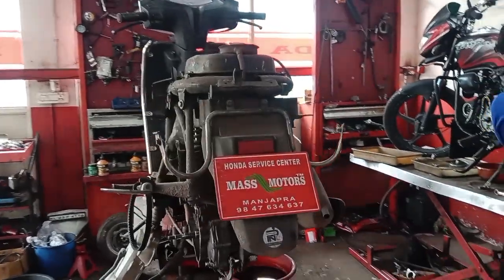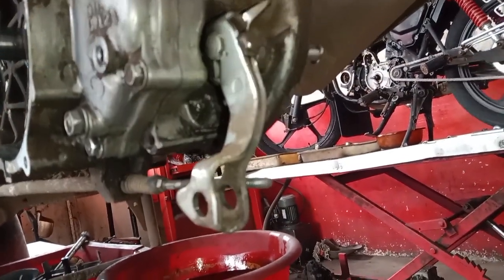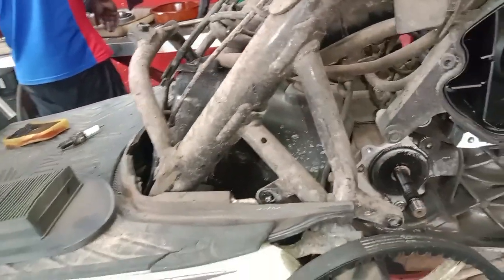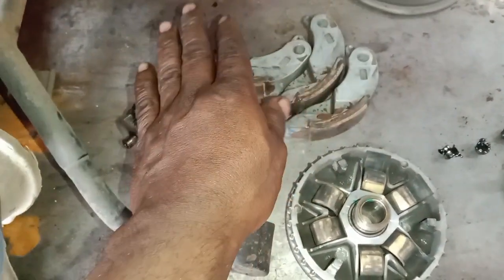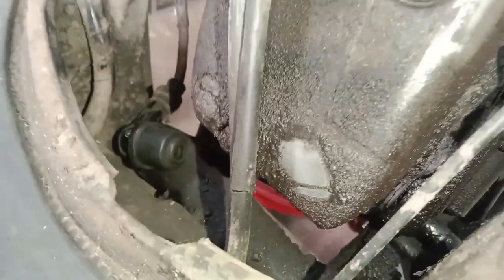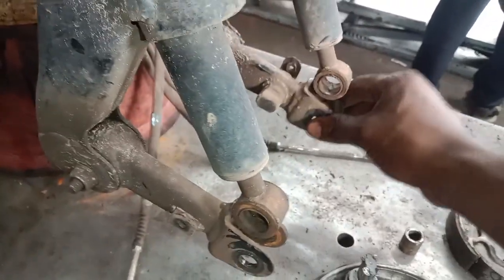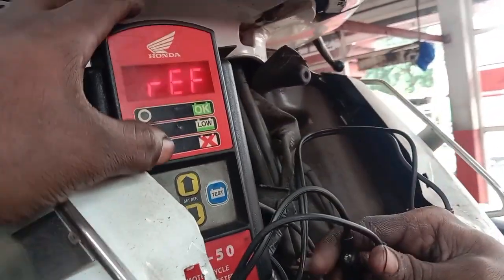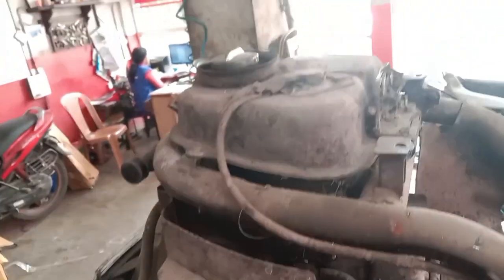Honda Activa General Service (Job card number 10466/FCF4119) July 13,2024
ജനറൽ സർവ്വീസിന് ചെയ്യുന്ന
വർക്കുകൾ

1,Road Test/Test drive
2, Winker check /bulb/switch/Buzzer
3,Horn check/turning
4,Head light check/switch/bulb
5,Dimmer switch check
6,Brake switch check/FR&RR
7,Tail bulb check/park bulb check
8, Speedo metre bulb check
9, Front brake check and cam greecing
10,Front Link bush check & greecing
11,Front wheele bearing check
12,Front Tyre check/Air pressure check
13, Rear Tyre check/Air pressure check
14,Rear wheele bearing check
15, Rear brake check and cam greecing
16, Brake cabil check Fr and RR
17, axiletor cabil chek and play adjust
18,Chok cabil chek
19, Speedo metre check/cabil check
20,Fuel metre check
21,Air filter check and cleaning
22, Spark plug check and replace
23,Secondery filter check and replace
24,Fuil line check
25, carburettor check and turning
26,Kicker greecing
27,Auto clutch check and greecing
28, Stearing Head check and adjust
29,oil change (optional)
30,Gear oil check and change (optional)
31, Battery check/load test

സാധാരണ നിലയിൽ ഒരു സ്കൂട്ടറിന്റെ സർവ്വീസിൽ വന്നേക്കാവുന്ന എല്ലാവർക്കും ഇതിൽ  ഉൾപ്പെടുത്തിയിട്ടുണ്ട്
       ജനറൽ സർവീസിൽ ക്ലച്ച് ഓവറോളിംങ്ങ് ഫ്രണ്ട് ലിങ്ക് ബുഷ് ഗ്രീസിംങ്ങ് എന്നിവ കൂടി ചെയ്യുന്നതിനാൽ ആണ് മേൽ പറഞ്ഞതുക വരുന്നത്. നിലവിൽ ഈ വർക്കുകൾക്ക് എല്ലാം വേറെ വേറെ ലേബർ ആണ് ഈടാക്കുന്നത്
       മേൽ പറഞ്ഞതിൽ തന്നെ അഡീഷണൽ പാർട്സുകൾ മറ്റേണ്ടതായി വന്നാൽ മാത്രമാണ് ലേബർ ചാർജിൽ വ്യത്യാസം വരുന്നത്
           വാട്ടർ സർവ്വീസ് ഇതിൽ പെടുന്നതല്ല അത് ഇതിന് പുറമെ വരുന്നവർക്കാണ്,, 🛵

                         mass motors